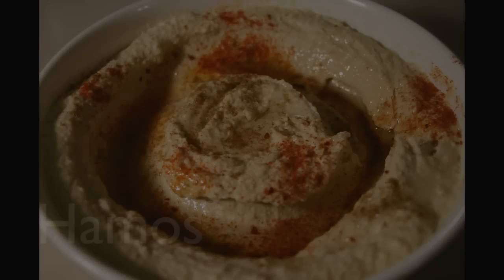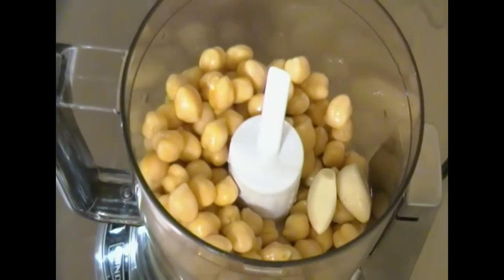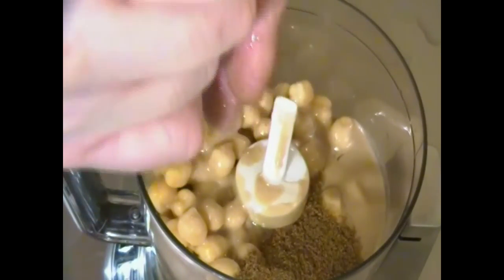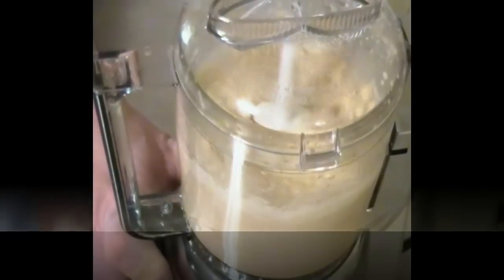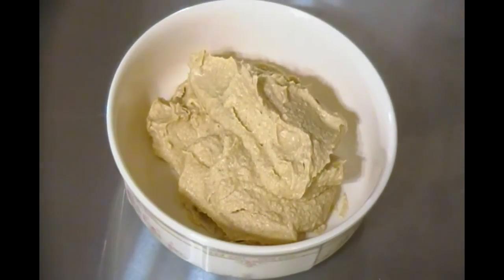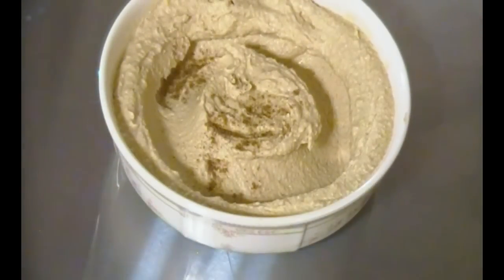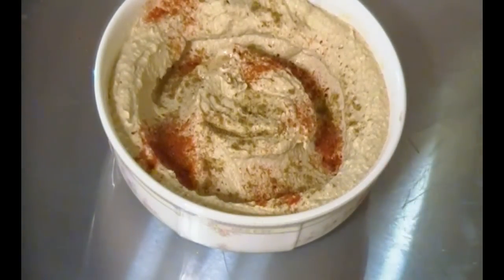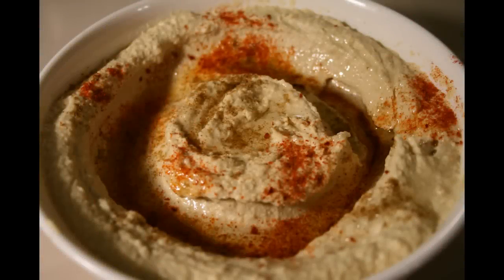Food Cravings How to Make Hummus | Armenian Recipe DIY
Have you ever wanted to know how to make the best Hummus? Let me teach you with this tasty side dish! Learn How To Make Hummus or hammos, authentic recipe. The best DIY Recipe For ingredient amounts & more info, simply
Do you like Armenian food? Here is one of the best DIY recipes for authentic Mediterranean style Hummus. Always remember, when it comes to food? Don't just wish for it, Crave it!